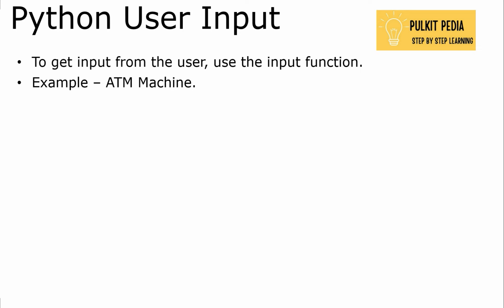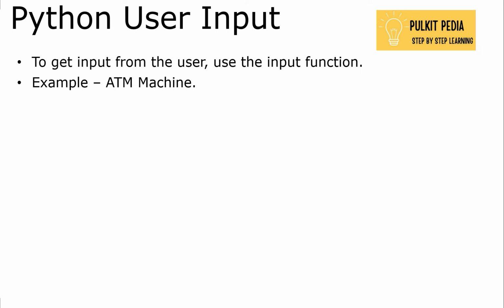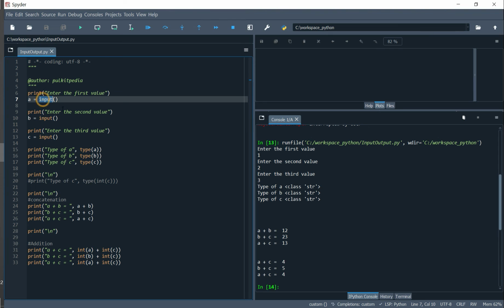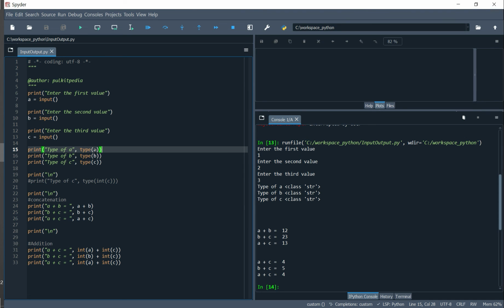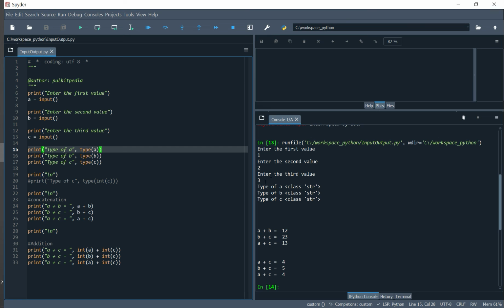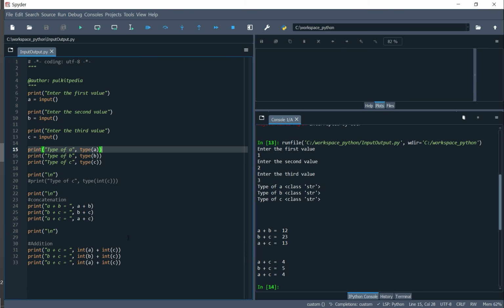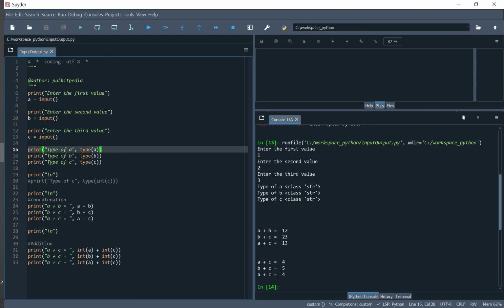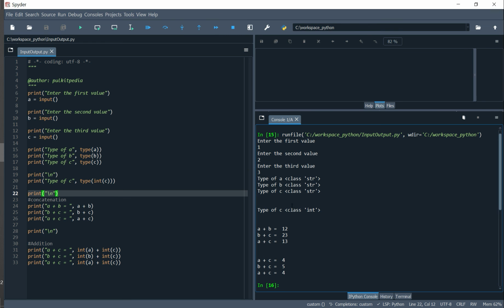Python User Input (String and Integer). Pulkit Pedia!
In this video we will discussing about what is python user input.